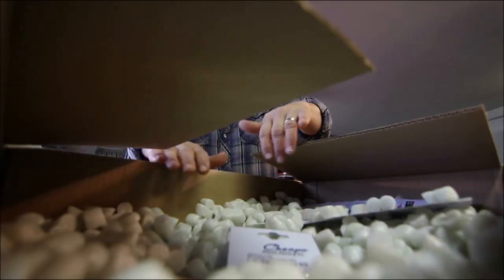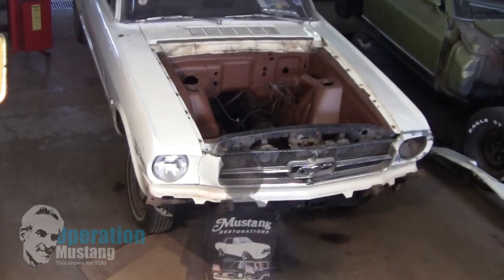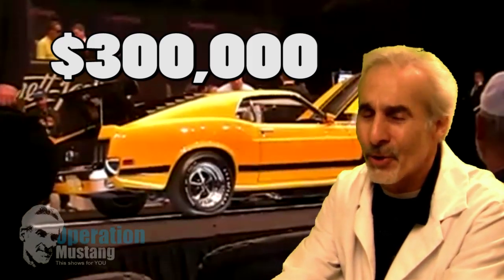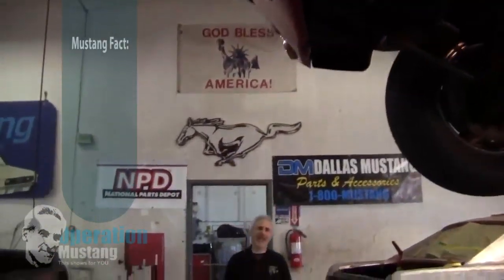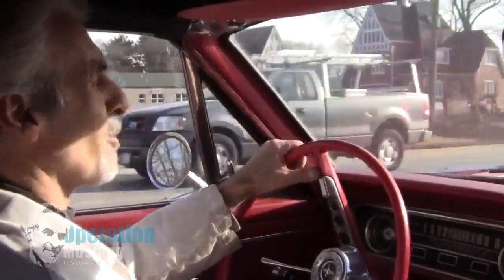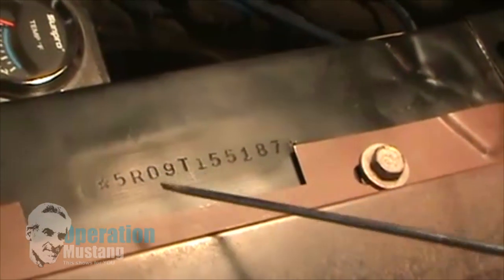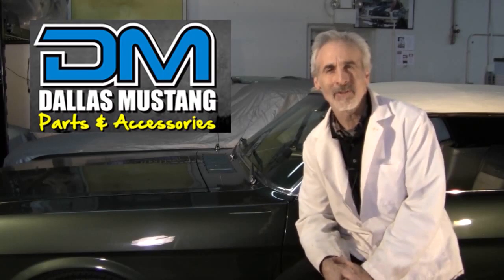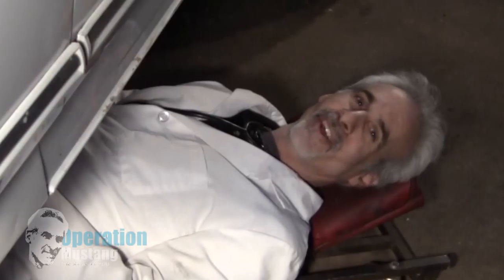Episode Nine / OPERATION MUSTANG - Episode Nine - (Mustang Restoration - Chicago) classic Ford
EPISODE NINE - Operation Mustang Web Show (Mustang Restoration - Chicago) classic Ford

If you have enjoyed the previous eight episodes of Operation Mustang, you are going to LOVE episode nine! Straight from Chicago, we have crammed this episode with tons of classic Ford Mustang how-tos and money saving information including floor pan installs, how to properly jack up a classic car, how to remove the stock radio, classic fender removal as well as test drives, rockin' music from Chicago's own Shuvlhed and Mustang trivia. And if that wasn't enough, the Doc takes you though some of the record breaking vehicles at the Barrett Jackson auction. You won't believe how much these classic have fetched. Hold on, kids. Its going to be a wild ride!

Without their support and belief in what we are doing, there would BE no Operation Mustang. Show your appreciation by visiting their websites and ordering your parts from them. They are part of a handful of companies who really DO care.